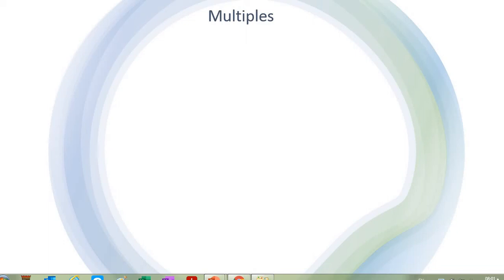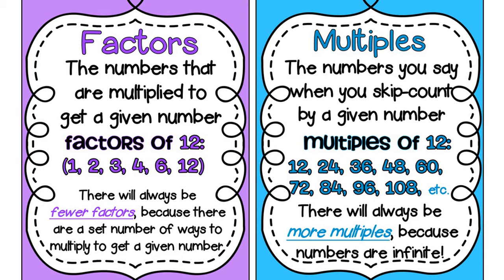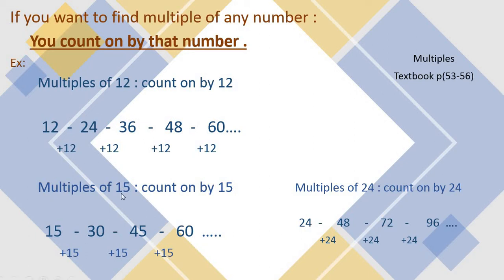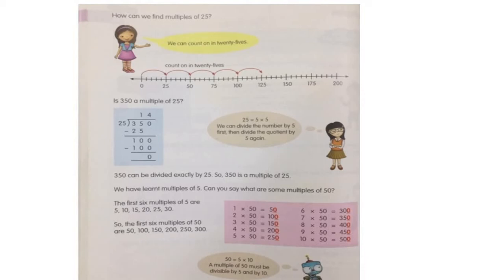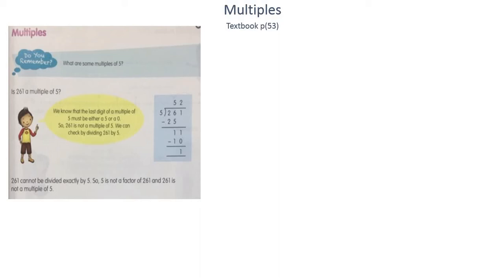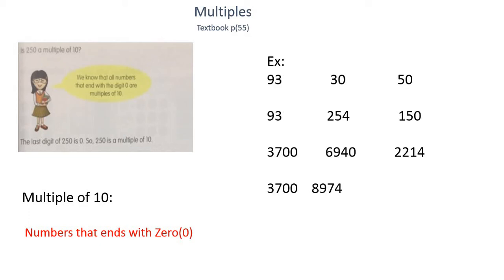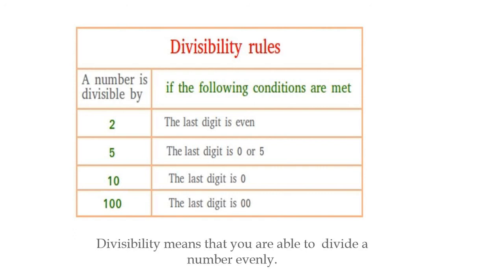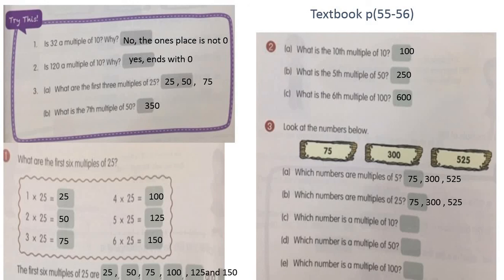multiple of 5,10,100 4th Grade